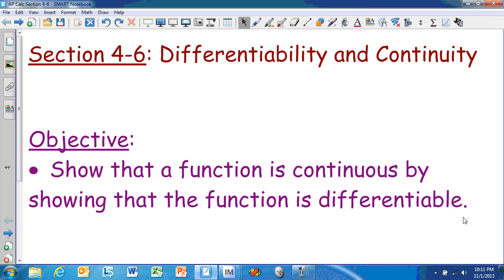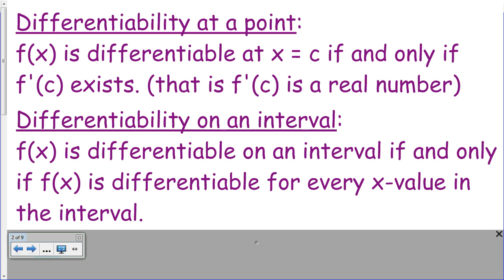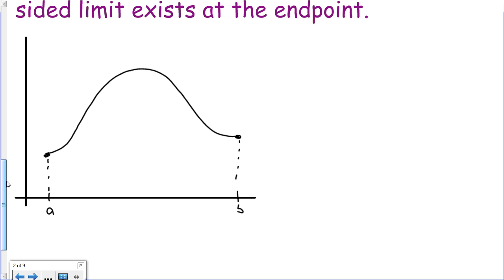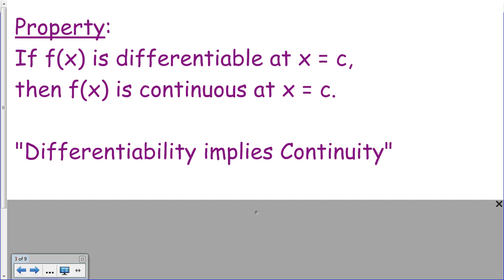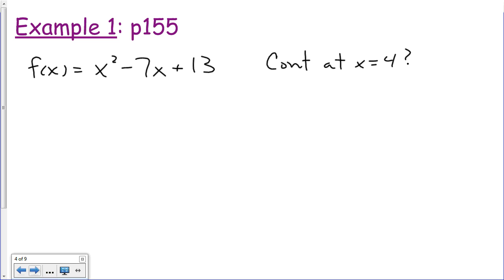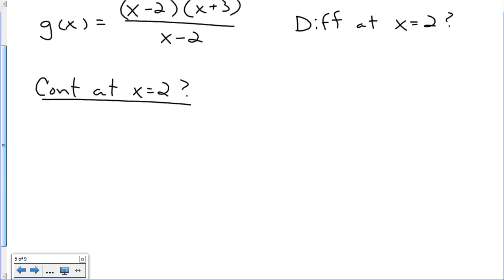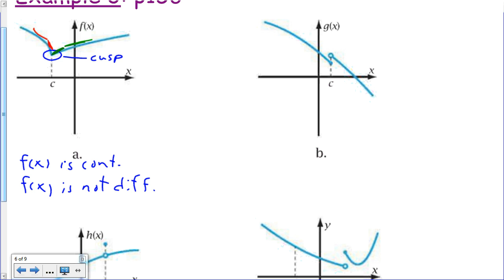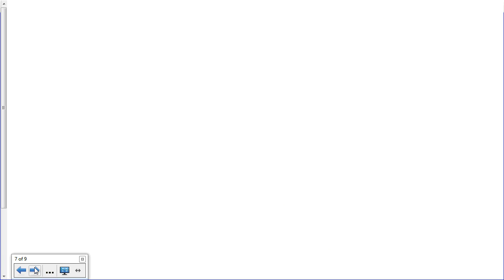AP Calculus Section 4-6